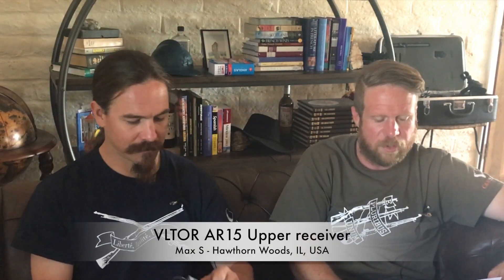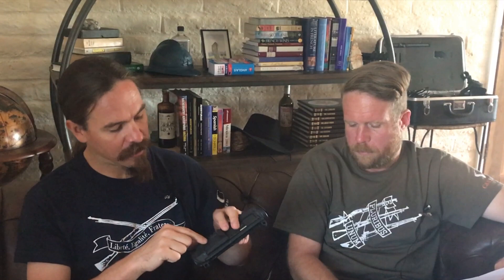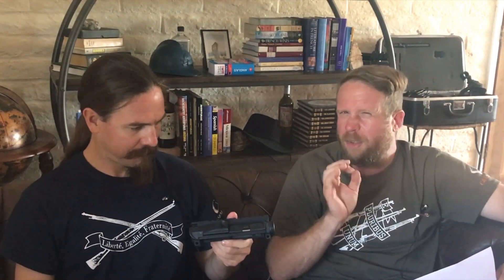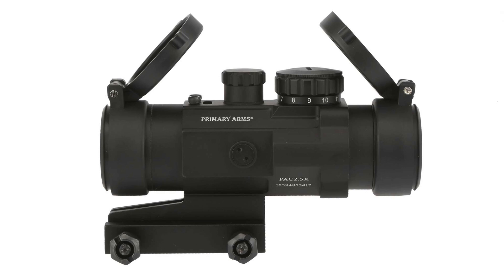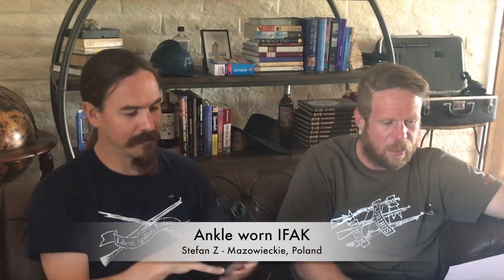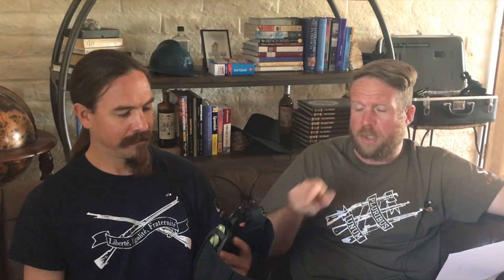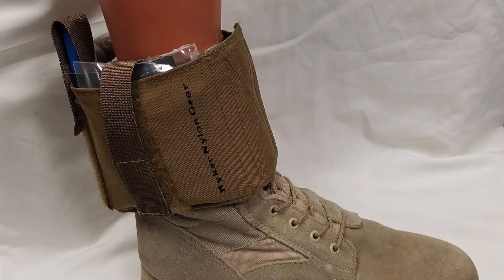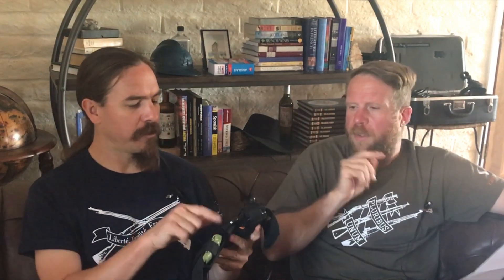July & August 2017 Patreon Supporter Give-A-Away!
Well, due to Ian's travel and my time at DefCon, we missed July - but not really because we're making sure we're making up for it this month by doing a big whammy of give-a-ways.

Please note that it's only $1 a month via Patreon to be included in this raffle!

Thank you very much to all our Patreon supporters, you people are amazing!